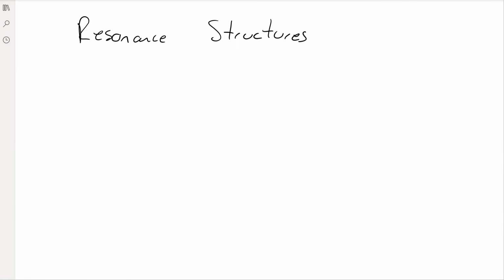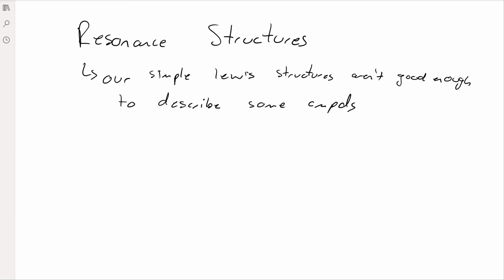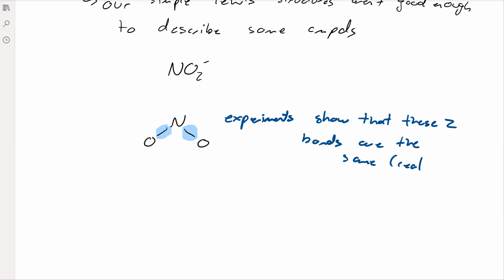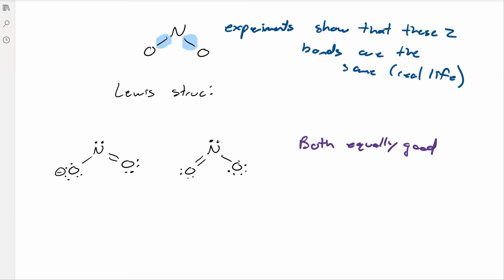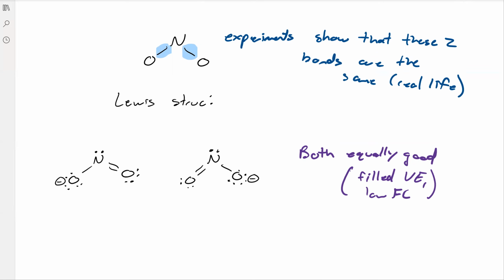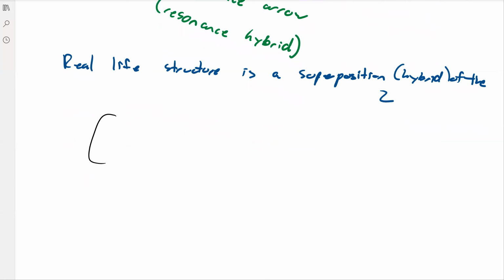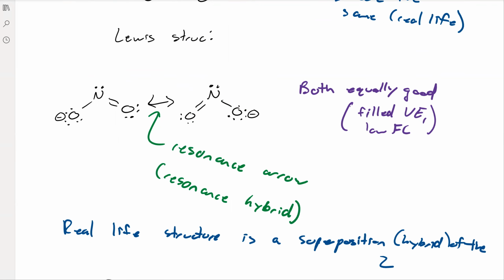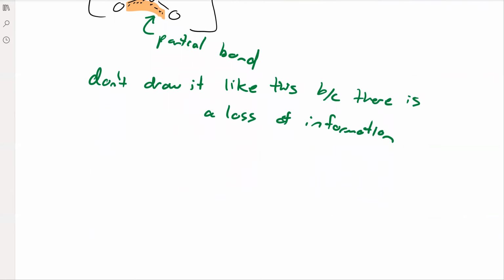CHEM101 4 13 Resonance Structures